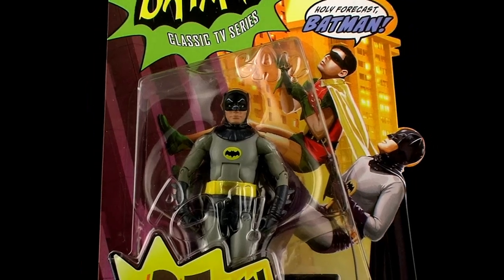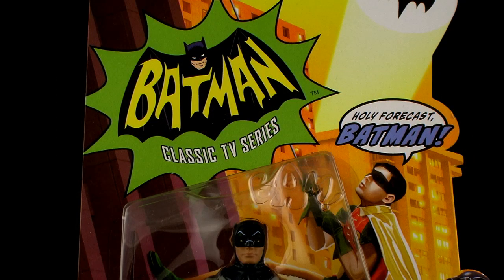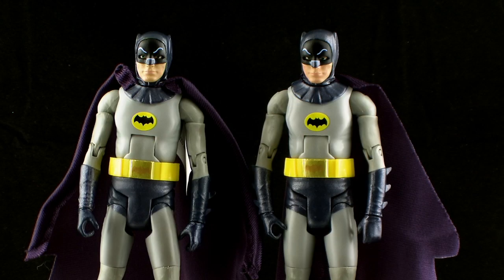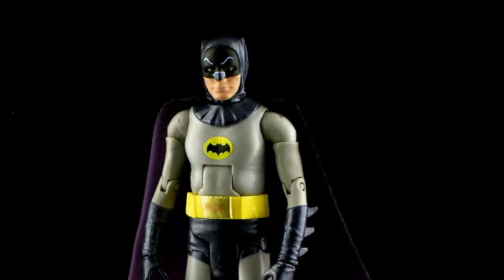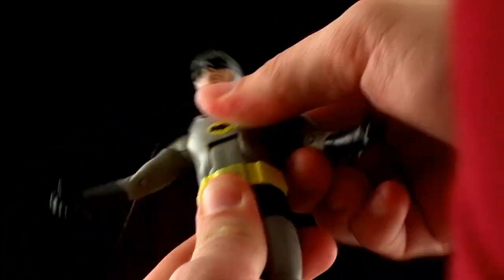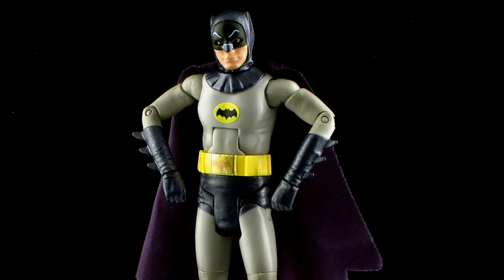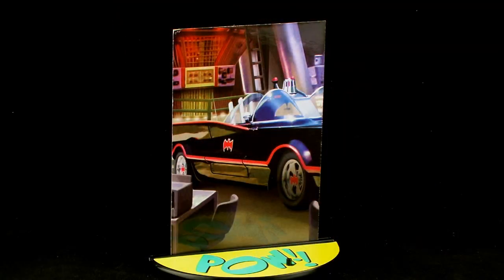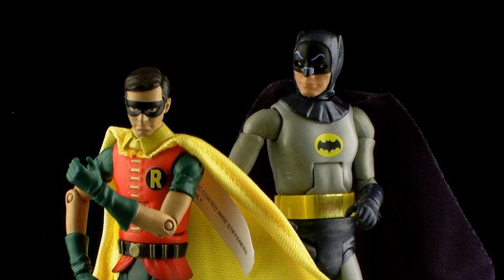Mattel Batman Classic TV Series Action Figure Video Review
The single carded released from the new Batman Classics TV series line-up from Mattel are starting to hit store shelves. Before we get to the villains, join Pixel Dan for a look at the standard Batman figure!